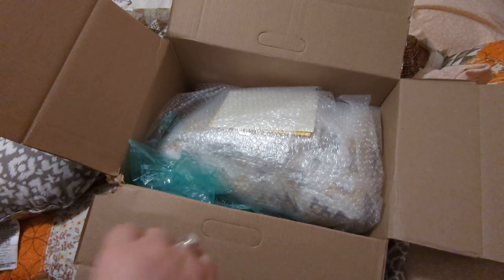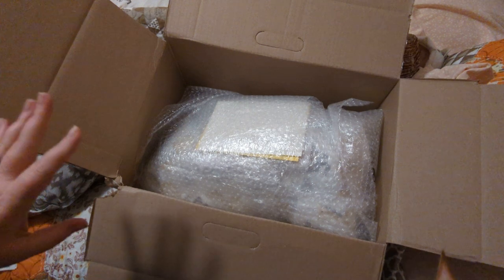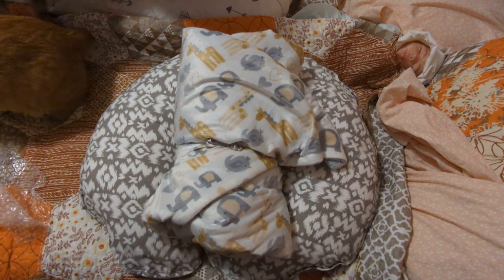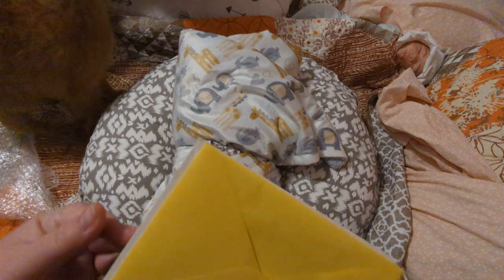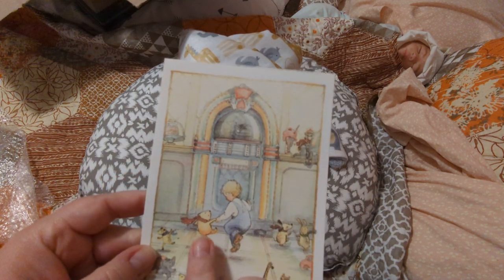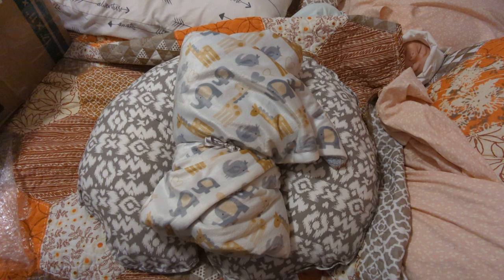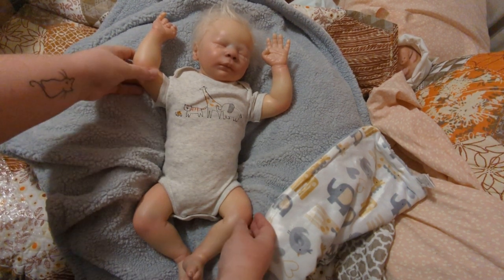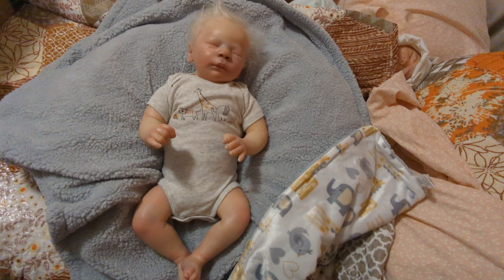Reborn Box Opening from Julia Lauren's Nursery: This Baby is Ethereal!